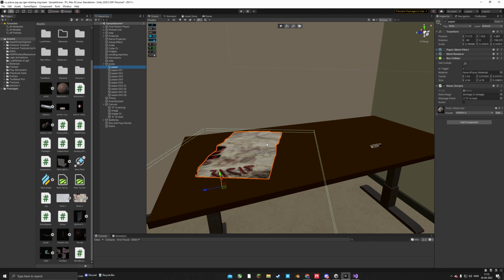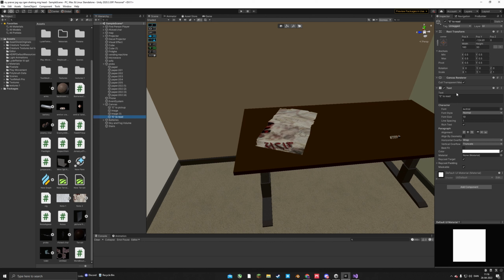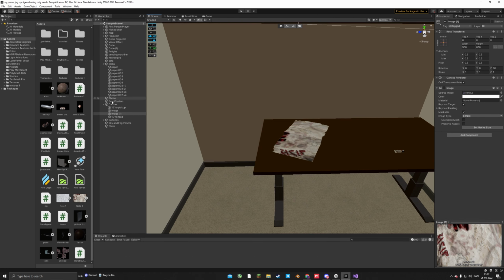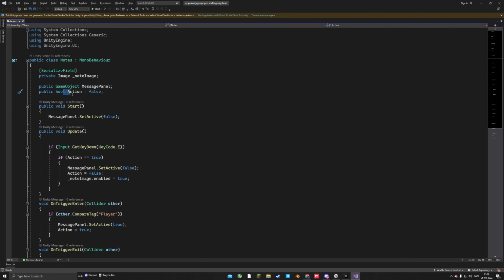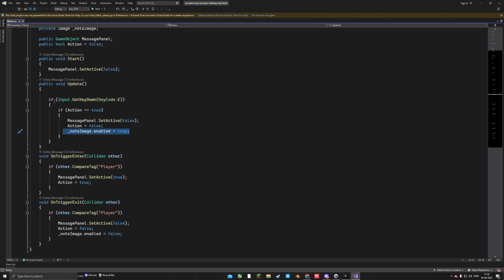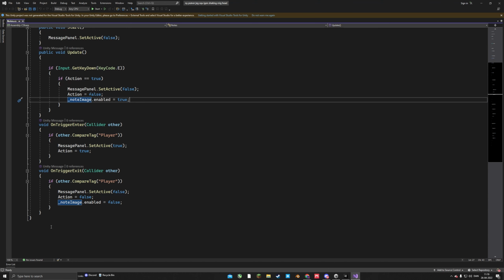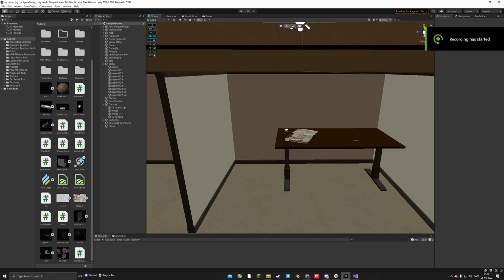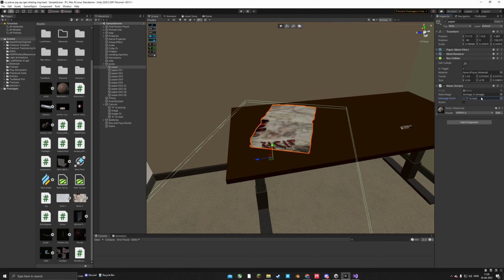Simple note reading system in Unity